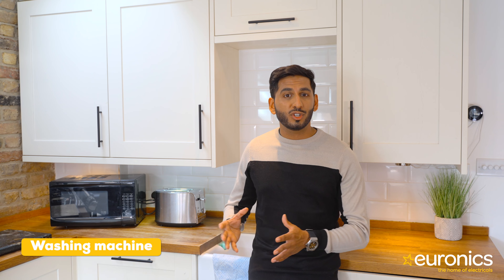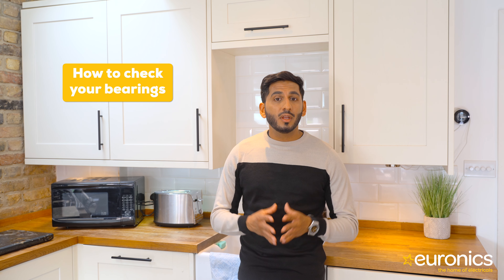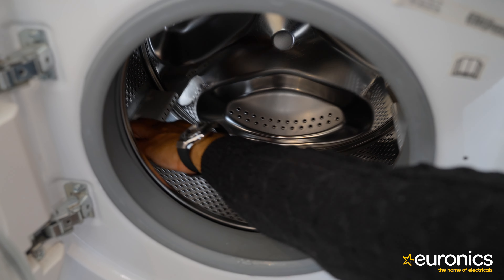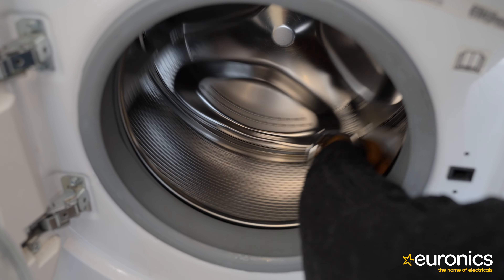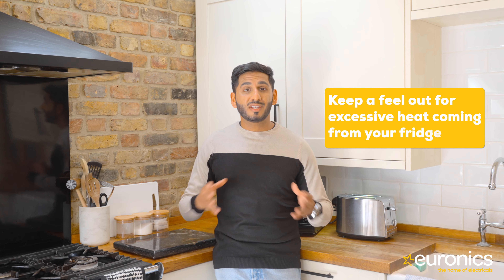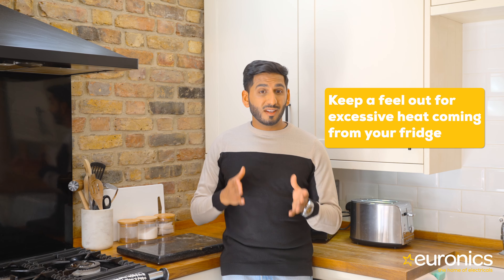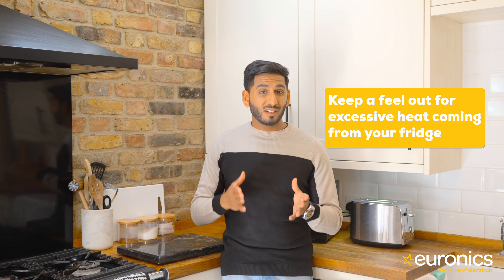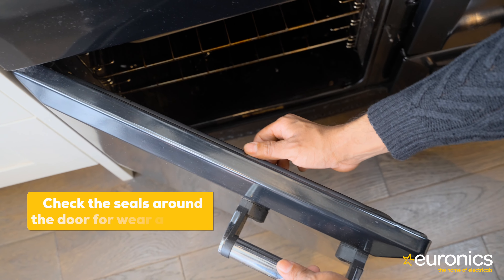How To Save Electricity In Your Home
Do you know where you use the most electricity in your home?
With bills constantly on the rise, we're here today to show you what you can do to save money on electricity and gas by making your home more electricity efficient.